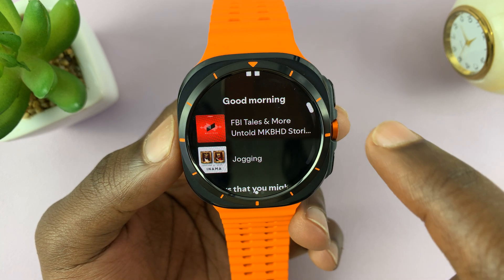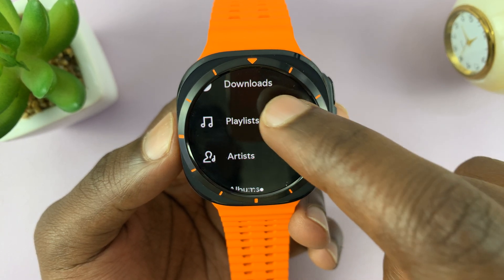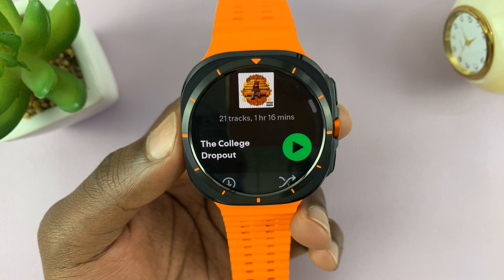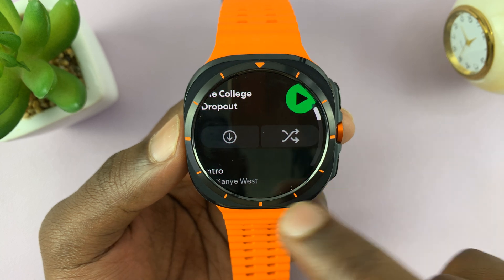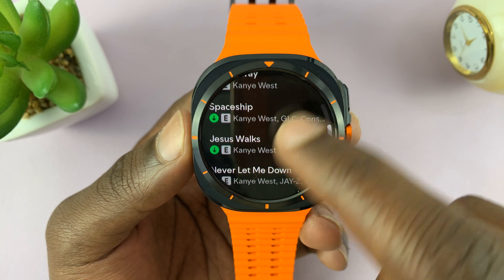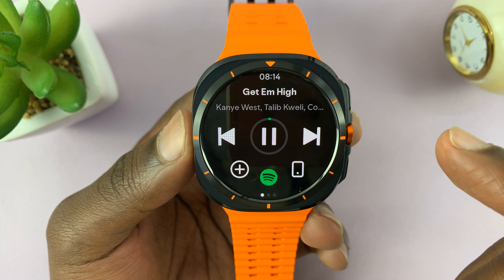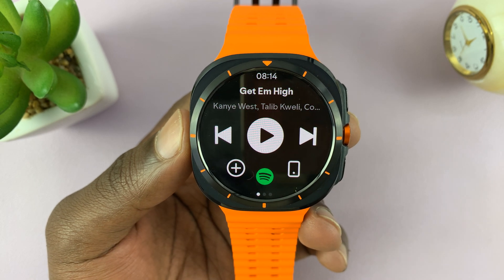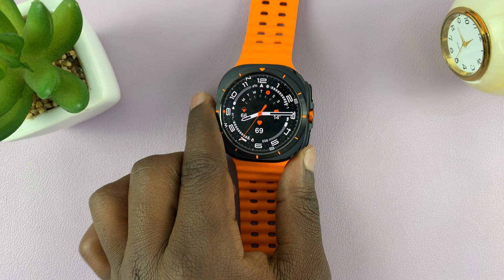How To Download Spotify Music For Offline Listening On Samsung Galaxy Watch Ultra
If you want to enjoy your favorite tunes on the go without needing your phone, we'll show you step-by-step how to download Spotify music for offline listening on your Samsung Galaxy Watch Ultra.

This can be useful if you're heading out for a run, hitting the gym, or just want to leave your phone behind. Get your Spotify playlists ready to go wherever you are.

Download Spotify Music For Offline Listening On Samsung Galaxy Watch Ultra:
How To Listen To Spotify Music Offline On Samsung Galaxy Watch Ultra:
How To Play Spotify Music Offline On Samsung Galaxy Watch Ultra:
How To Download Spotify Playlists For Offline Listening On Samsung Galaxy Watch Ultra:
How To Download Spotify Albums For Offline Listening On Samsung Galaxy Watch Ultra:
How To Listen To Spotify Playlists Offline On Samsung Galaxy Watch Ultra:
How To Play Spotify Playlists Offline On Samsung Galaxy Watch Ultra:
How To Listen To Spotify Albums Offline On Samsung Galaxy Watch Ultra:
How To Play Spotify Albums Offline On Samsung Galaxy Watch Ultra:

Step 1: Install the Spotify app on your phone and on the Galaxy Watch Ultra. Then, make sure you set it up on your phone. With this done, you'll have access to Spotify music when you link your phone and smartwatch.

You will also need to connect to a Wi-Fi network that is active.

Step 2: Next, swipe up from the bottom of your watch face of your Samsung Galaxy Watch Ultra. This action will open the App Drawer, displaying all the installed applications.

Step 3: Scroll through the apps and find the Spotify app. Tap on it to open. Navigate to the "Playlists" or "Albums" category and find the playlist or album you want to download. You can create your own playlist by adding songs to it, then naming it.

Step 3: Once you find the playlist or album, open it and tap on the download icon just below the name of the playlist or album. The album or playlist will start downloading to the watch.

You will know a song has been downloaded if it has a green download icon next to it. The album or playlist download icon will also turn green once the download completes.

Step 4: To ascertain that the music plays without internet, you can turn off Wi-Fi. Once you disable Wi-Fi, go to the Spotify app and find the album or playlist you downloaded. Play a song or the entire album or playlist. It should play offline.

Cell Phone Tripod Adapter